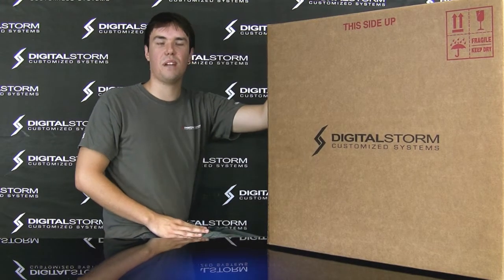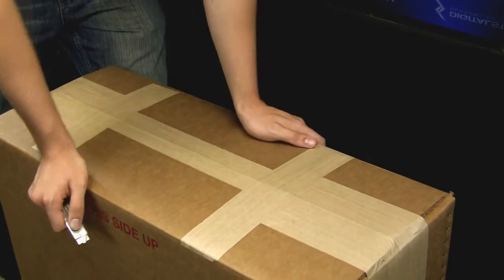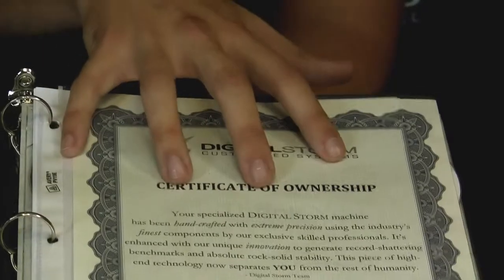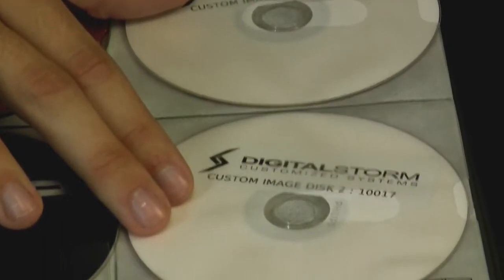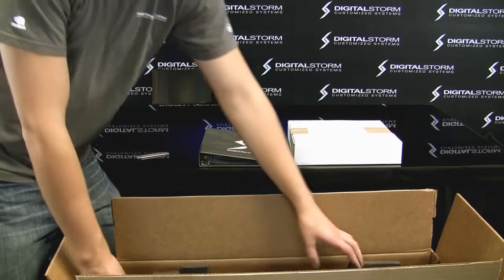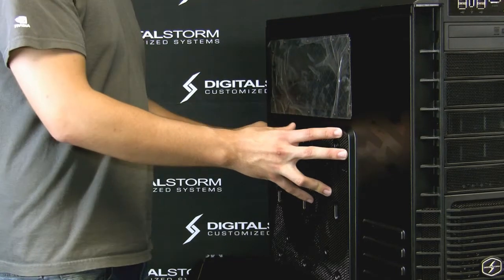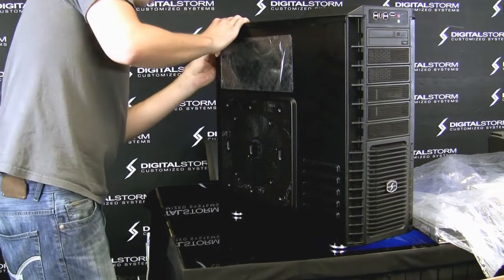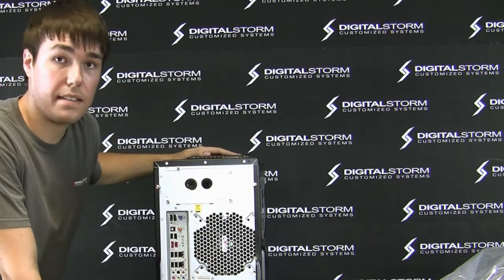Un-Boxing your Digital Storm Computer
James from Digital Storm demonstrates how to un-box and setup your new Digital Storm computer.